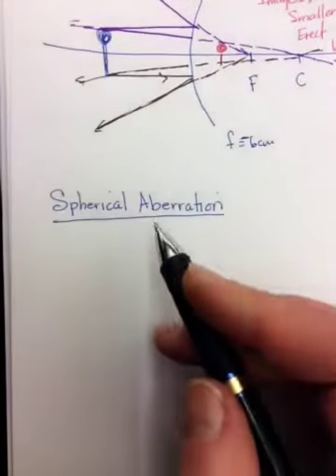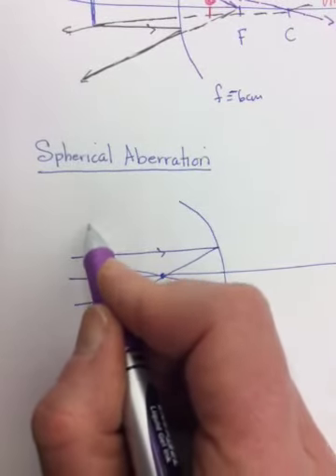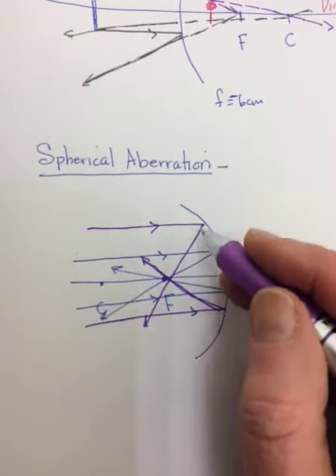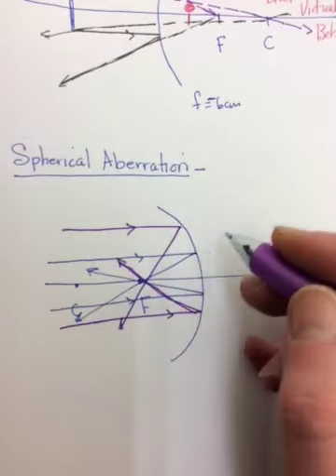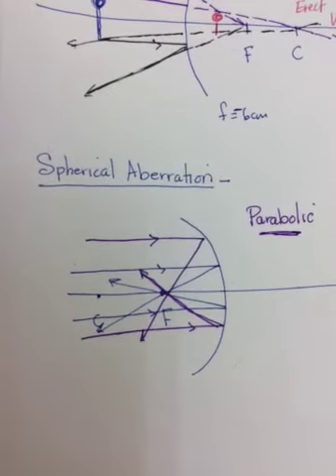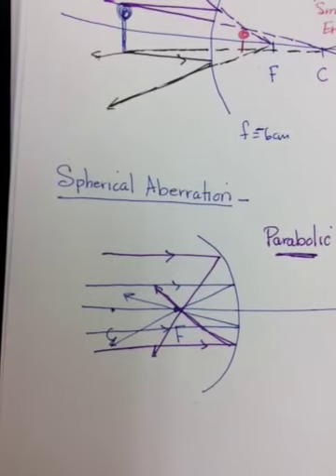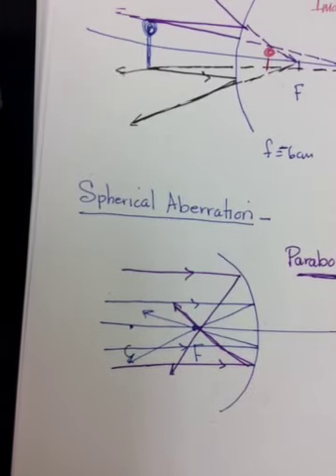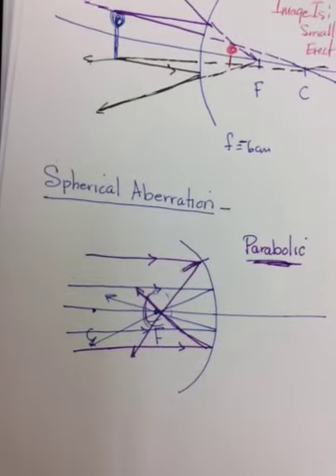Science 122 Spherical Aberration in Mirrors